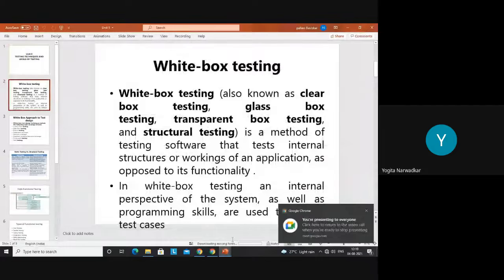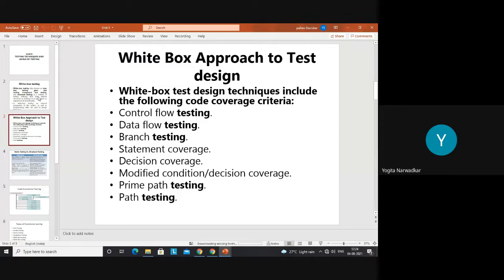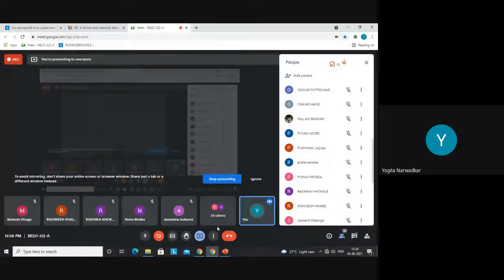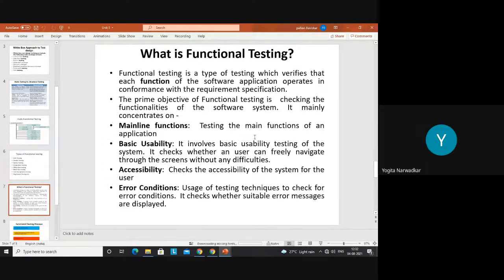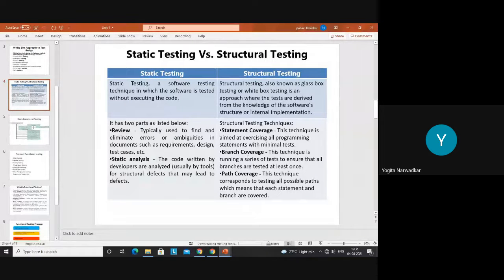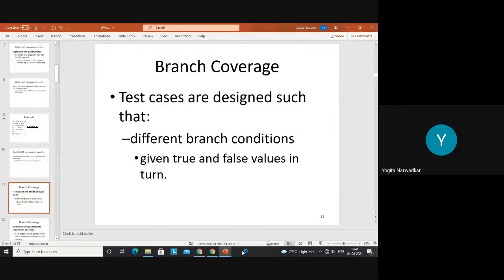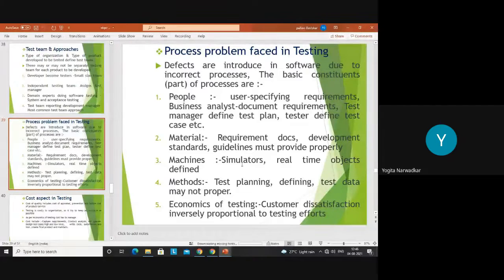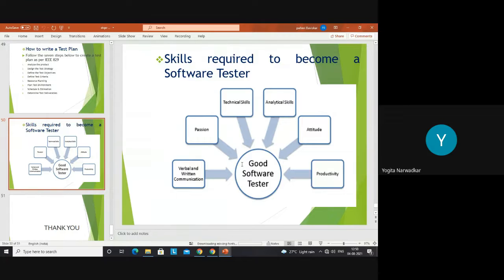White Box Testing By Ms Y P Narwadkar